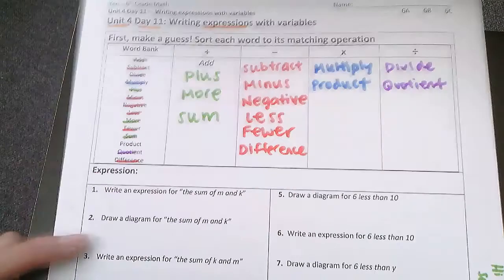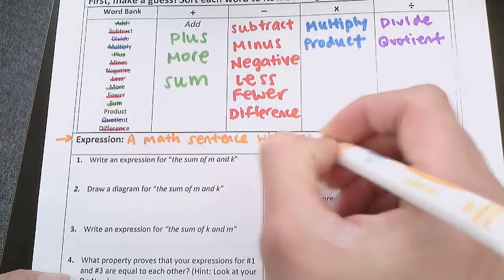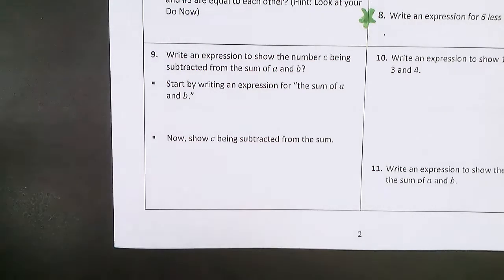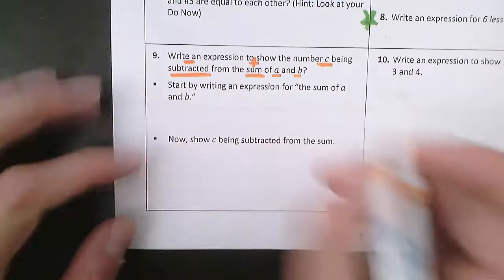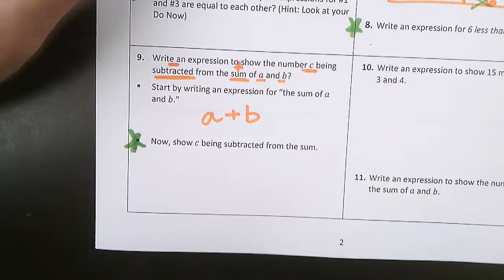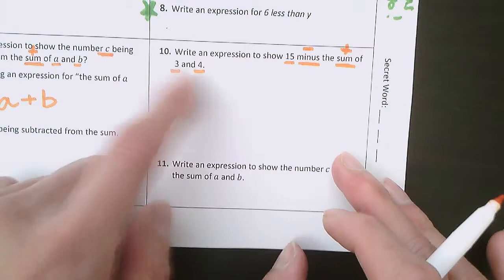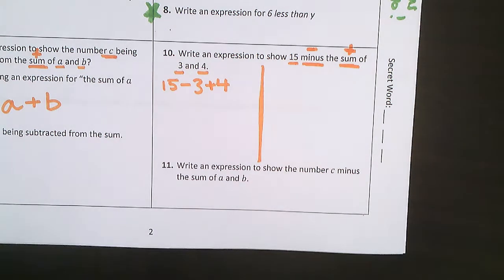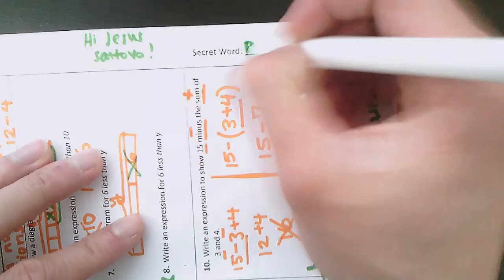Unit 4 Day 11 - Writing Expressions Part 1